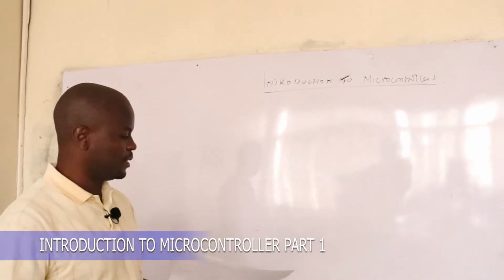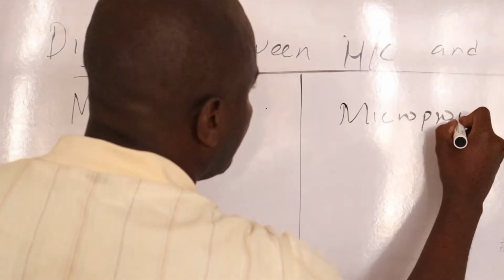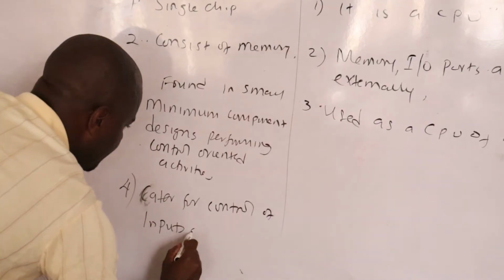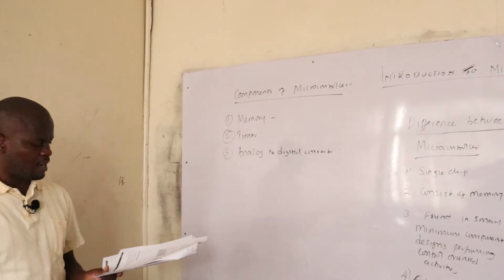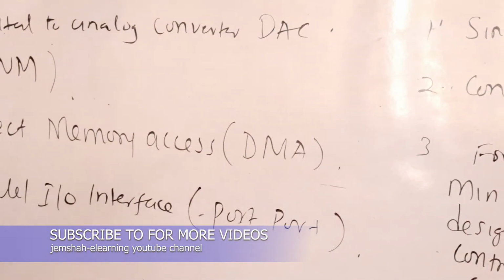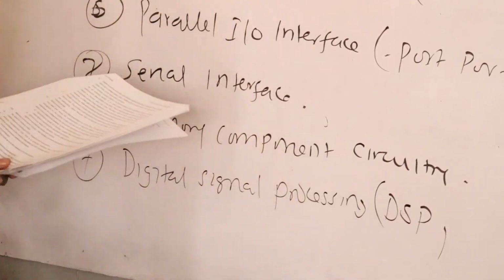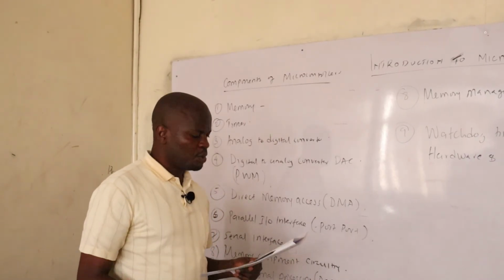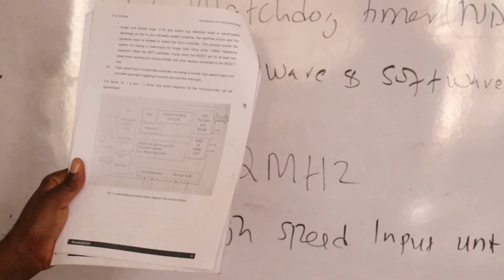INTRODUCTION TO MICRO-CONTROLLER PART 1